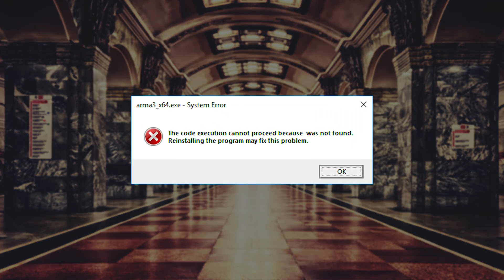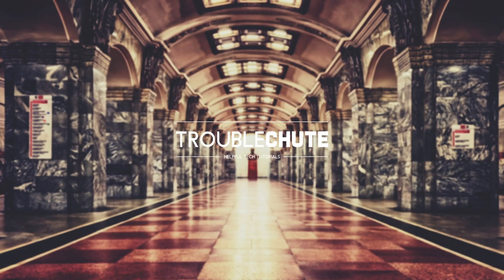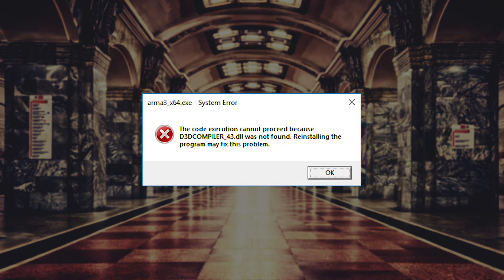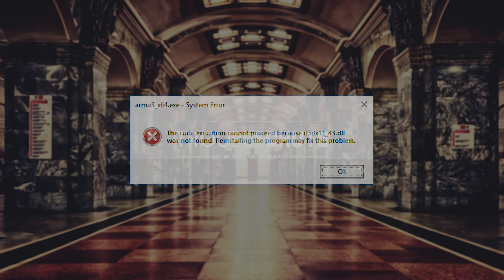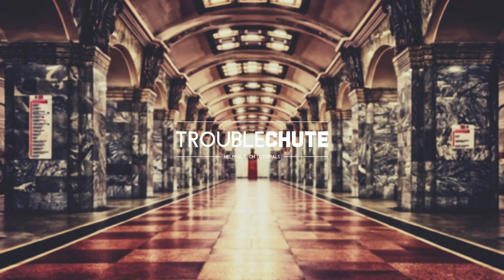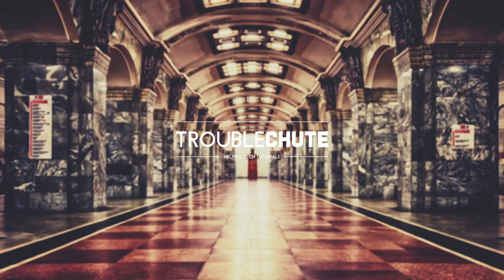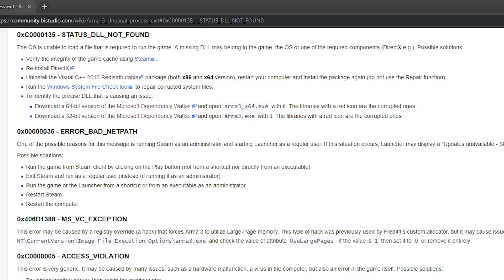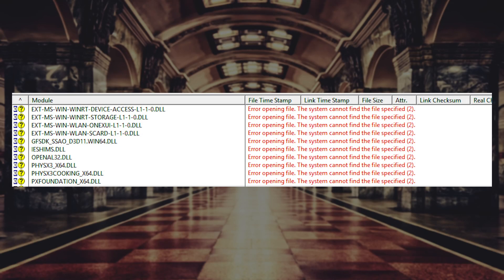FIX Arma 3 missing DLL or crash on start (Quicktip)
My computer screen was going black. After a quick fix, I was able to see the error, diagnose the issue and didn't have to download the entire game again. I hope this helps you as it helped me.

Timestamps
0:00 - Introduction
0:48 - Disable BE
1:40 - Fixing error